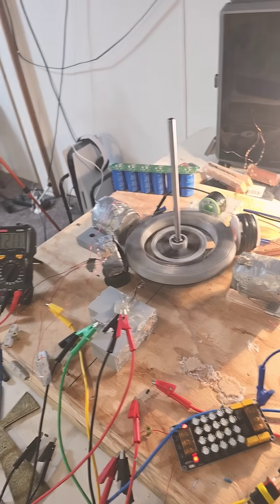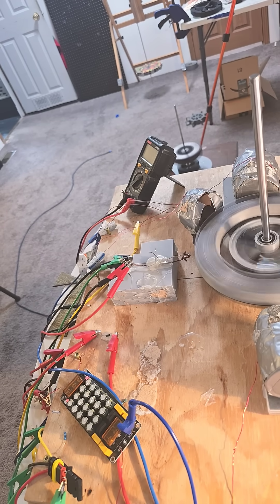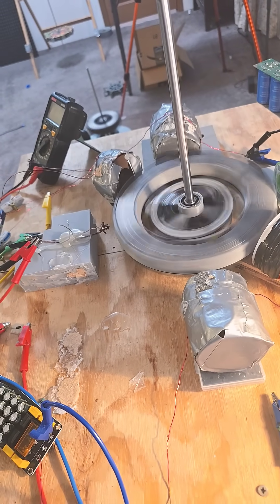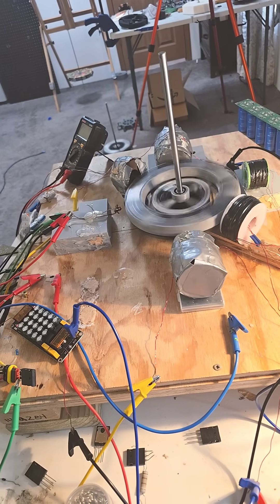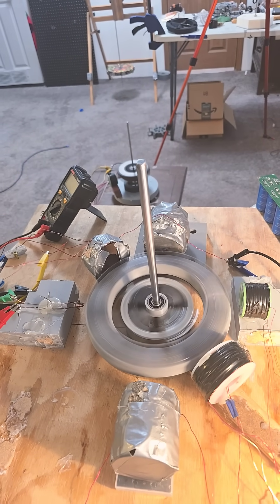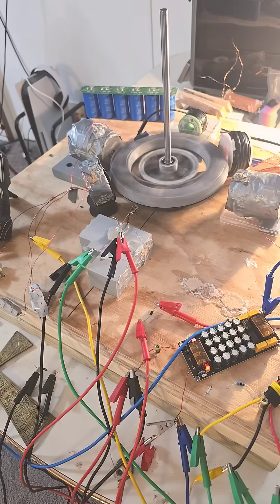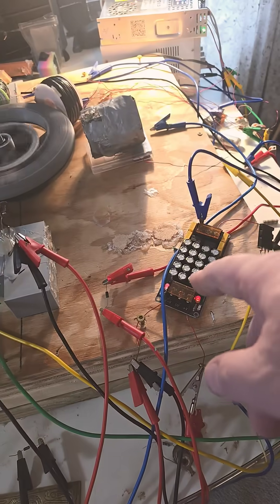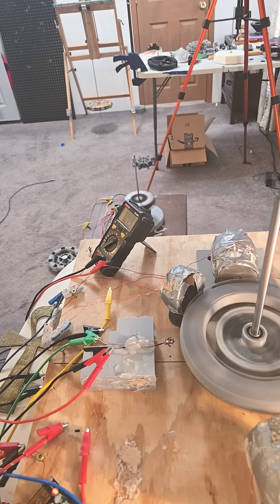Two for 1 pulse motor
Gathering AC/DC of motor 1 used to run motor 2 thru cap bank which becomes power supply for motor number 2 motor 2 is so fast.